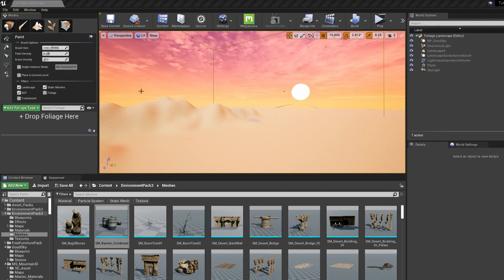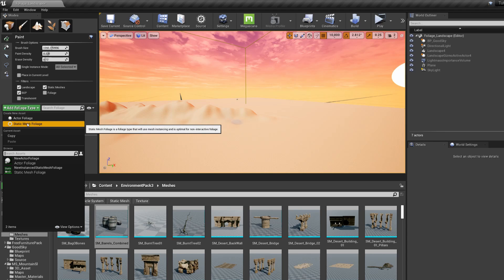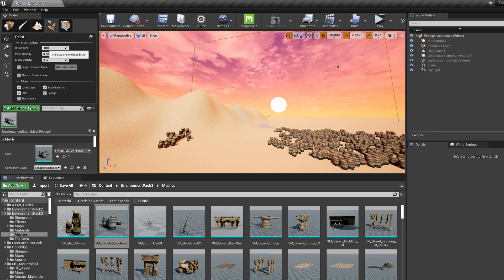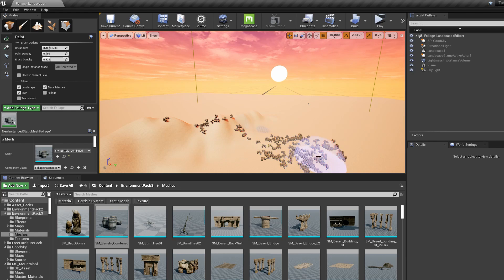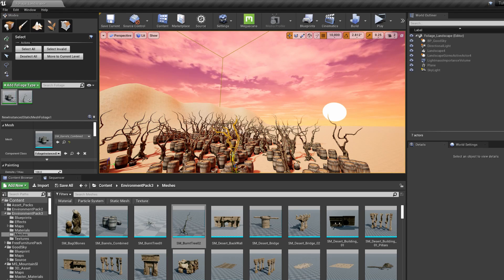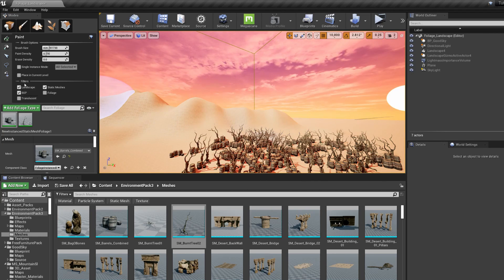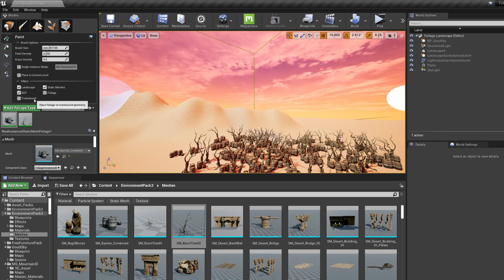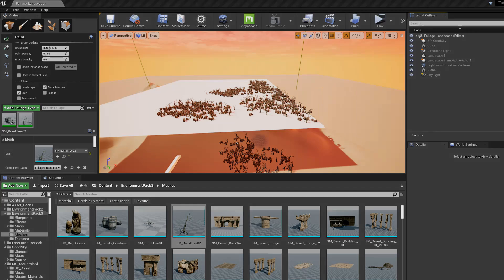UE4 Static Mesh Foliage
Just running over Unreal Engine 4's Foliage Tools, with a huge focus on Static Mesh Foliage, which is easier for the system!